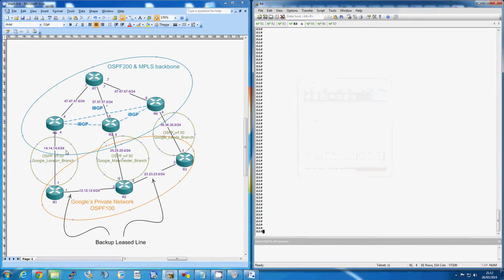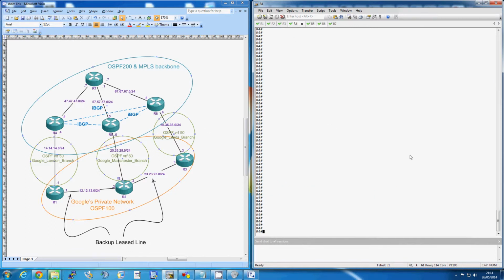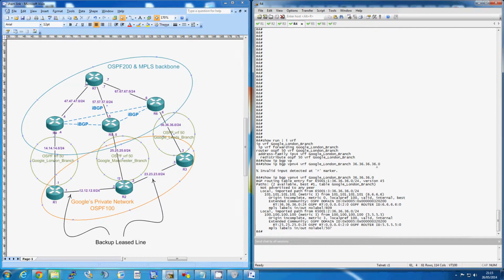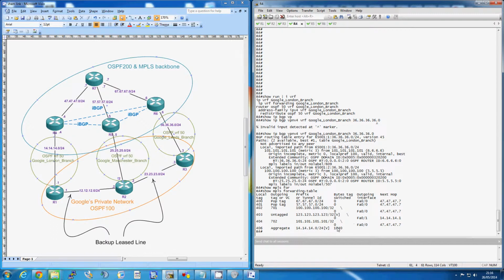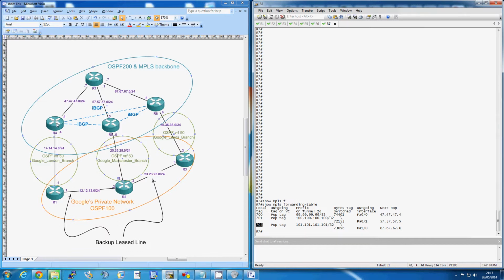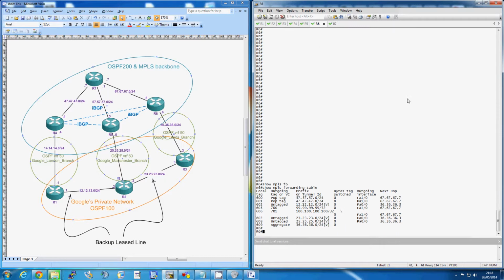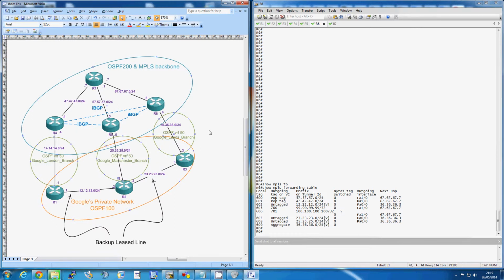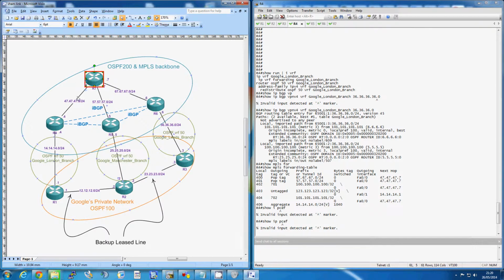MPLS Traffic Flow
This video discusses MPLS traffic flow in a real life lab example I created.  Sometimes it's hard to see how the MPLS traffic flow works on the hardware because the commands are usually pretty long, or it's difficult to find the information you want to know.  Hopefully this helps you better understand MPLS traffic flow.

I will be updating my blog weekly at